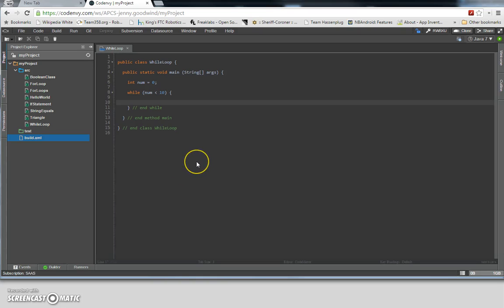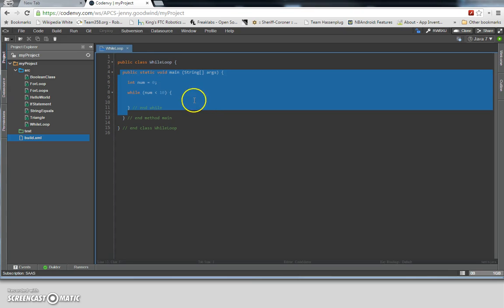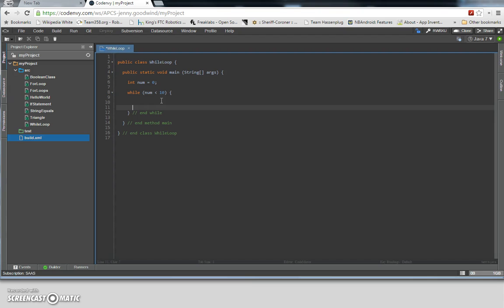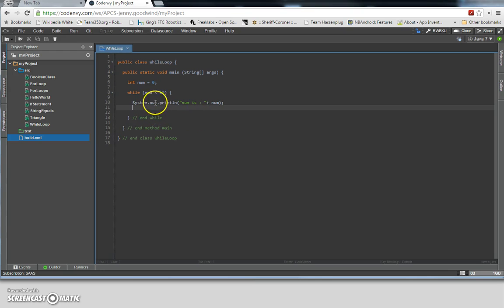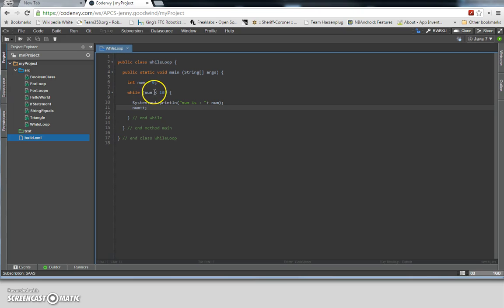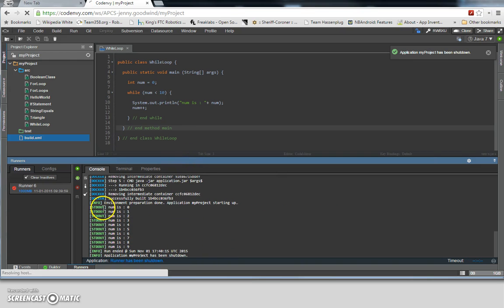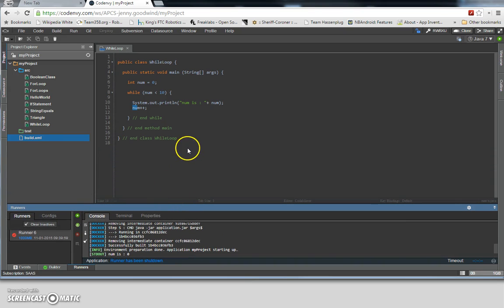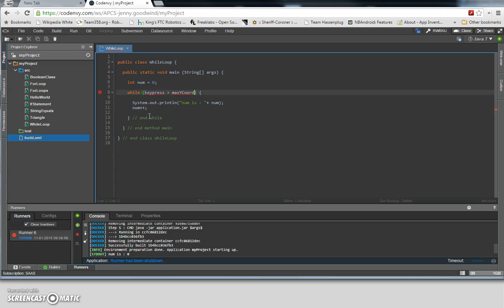Basic While Loop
AP Computer Science A Java